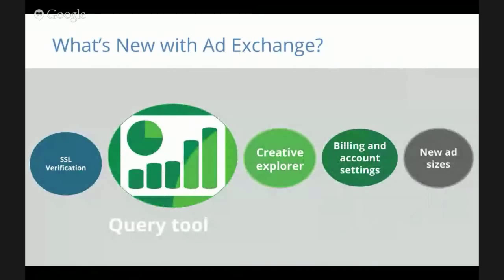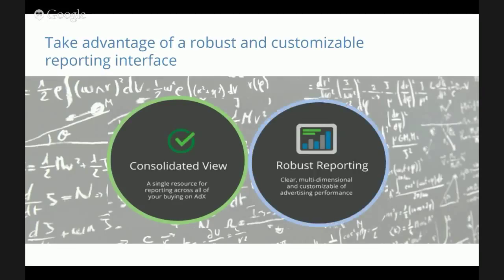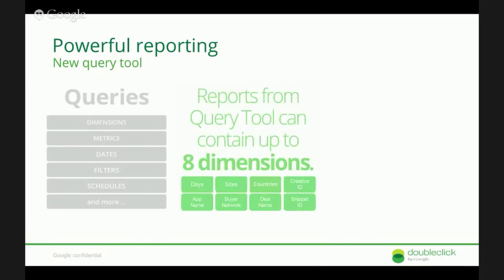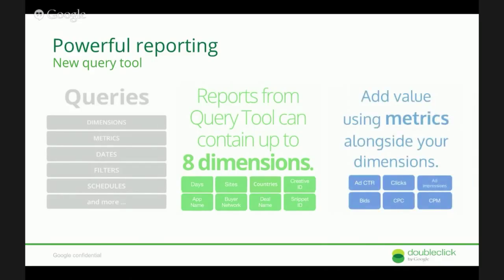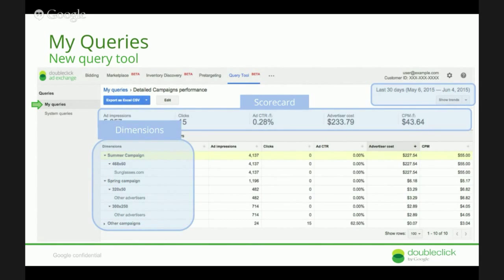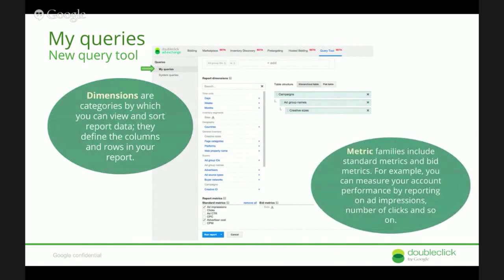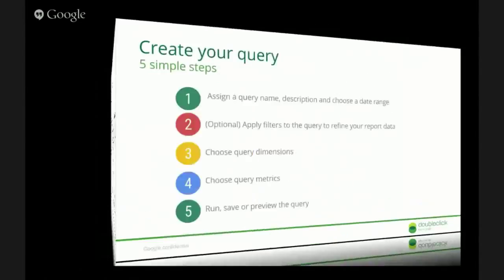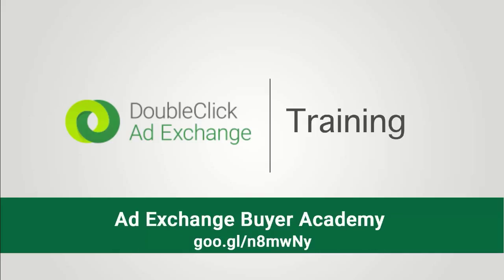Ad Exchange for buyers: Query Tool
Watch this short training video to learn about our new reporting tool, Query Tool and how to get started with creating your own reports.